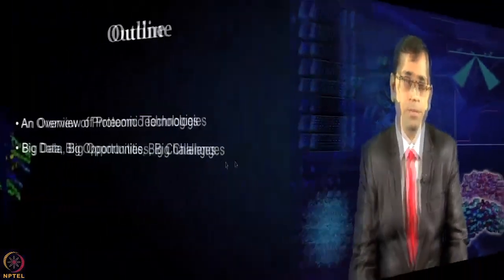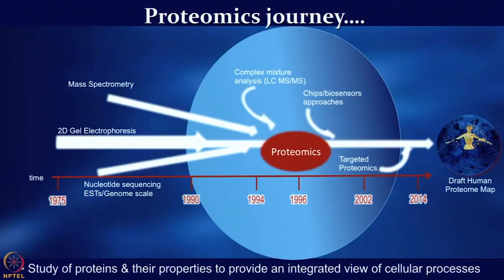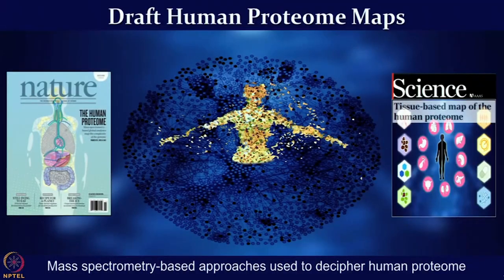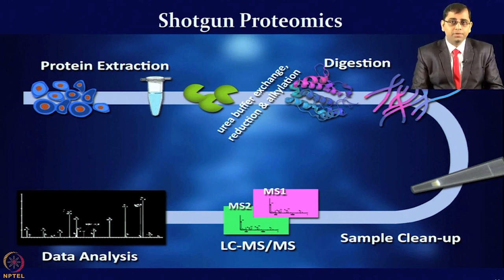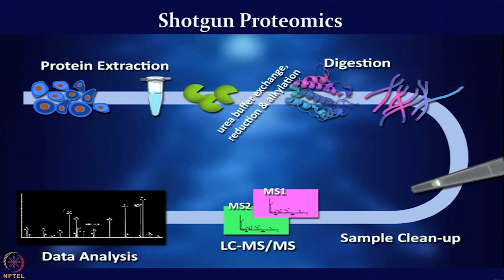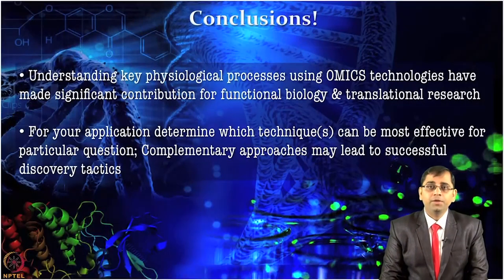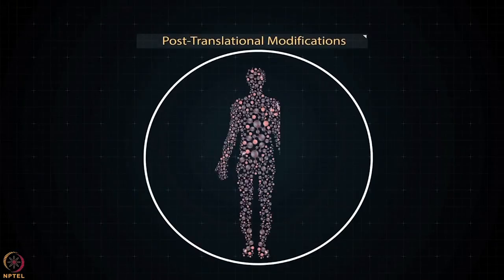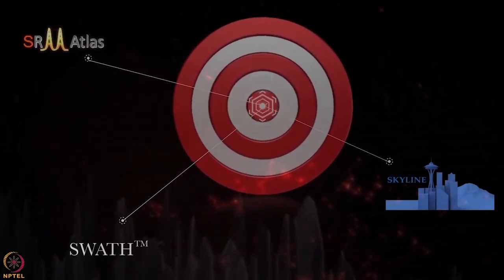Lecture 1 : Introduction to Proteomics#swayamprabha